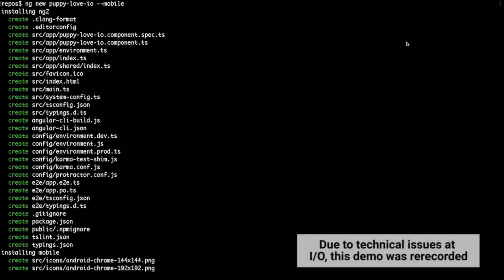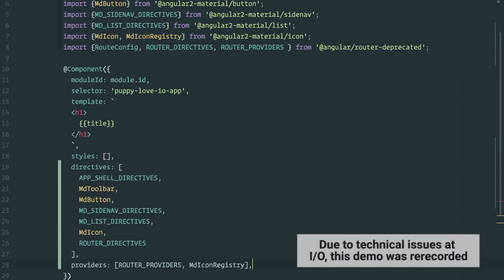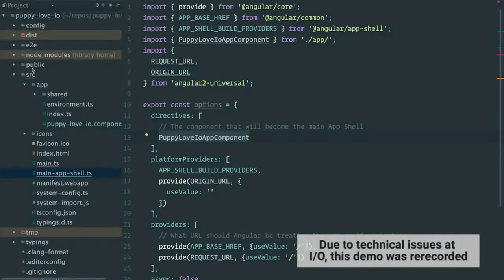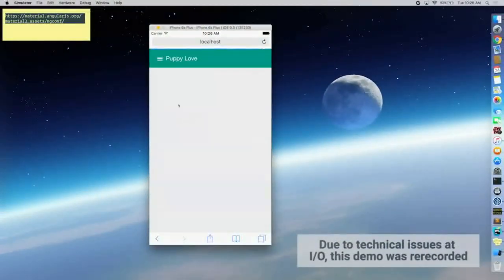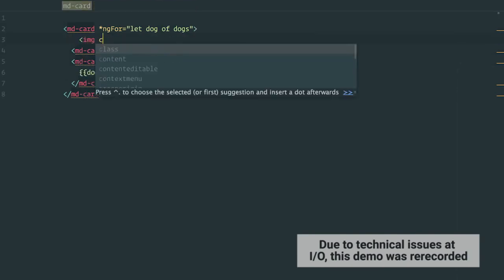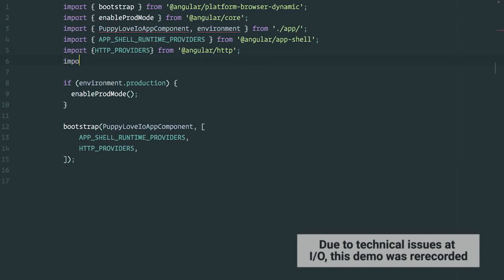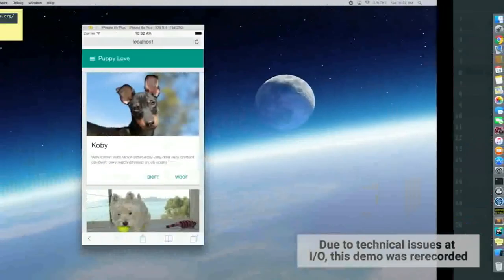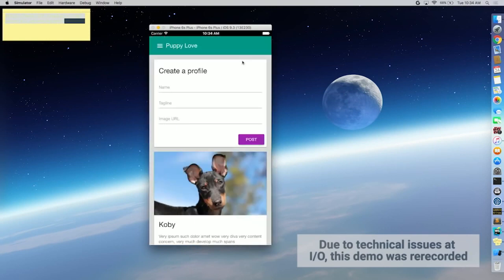Kara Erickson - google io 2016 - angular 2